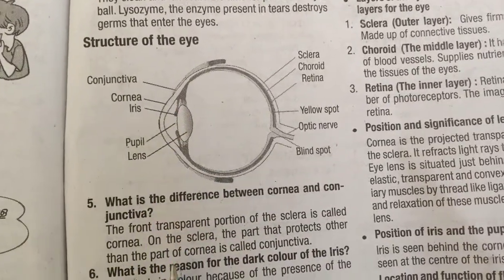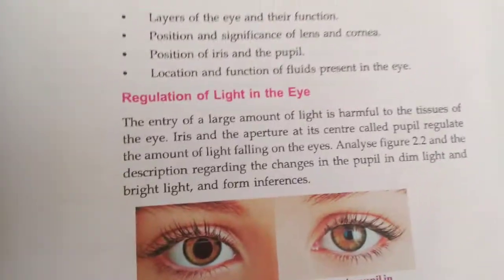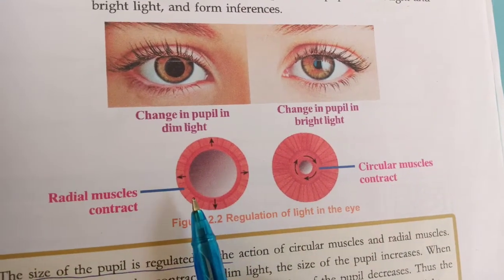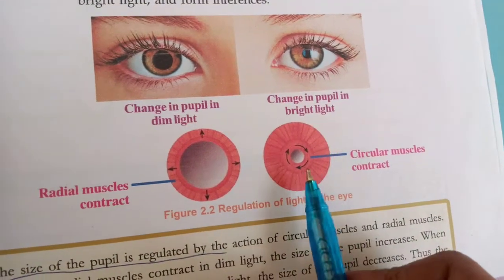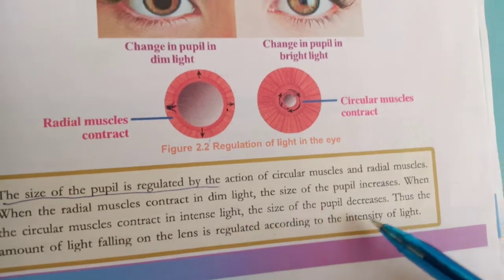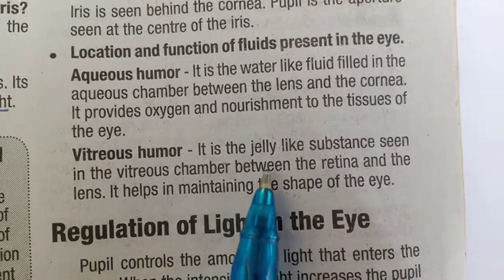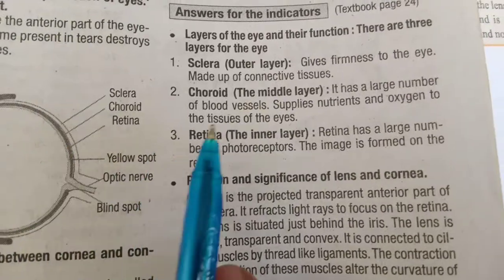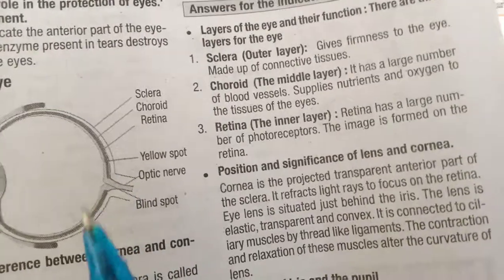SSLC Biology Structure of eye